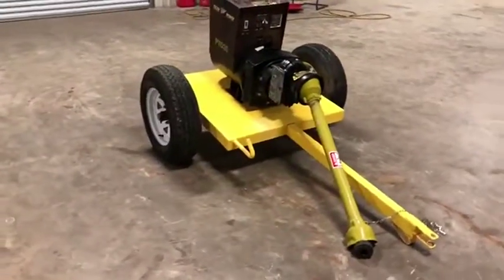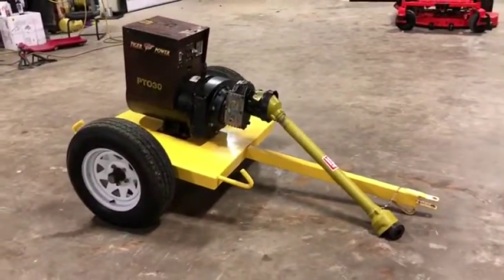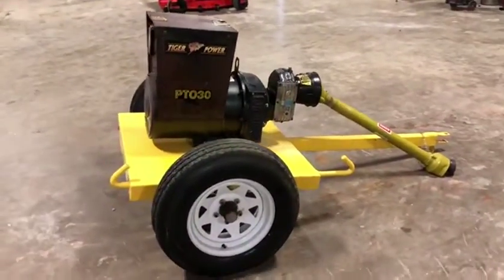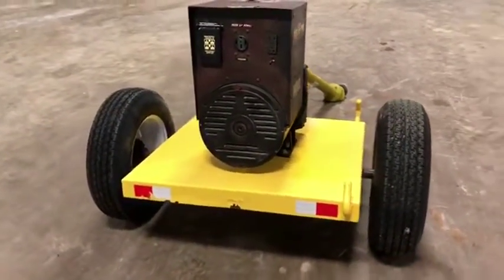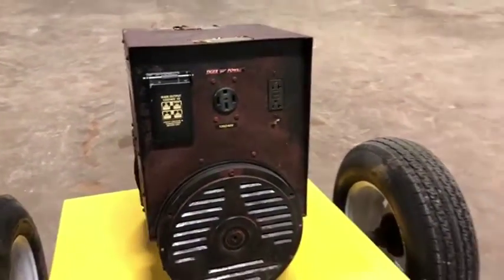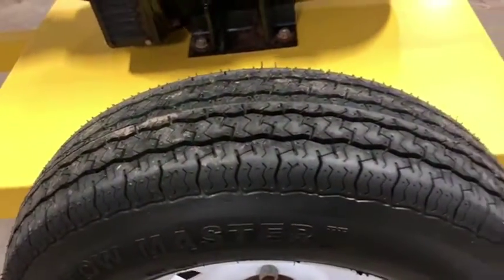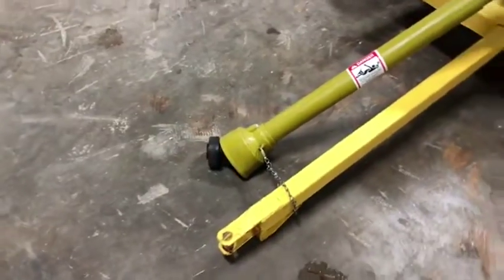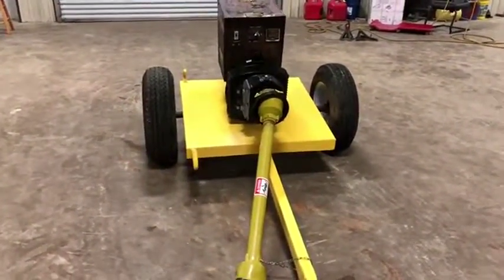2008 TIGER POWER PTO30F1 For Sale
Title: 2008 TIGER POWER PTO30F1 For Sale

Category: PTO